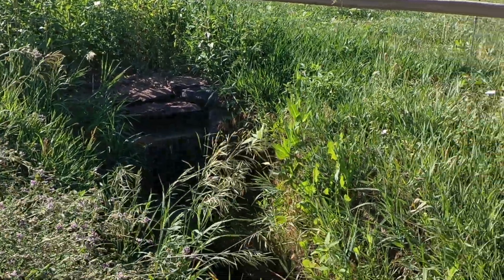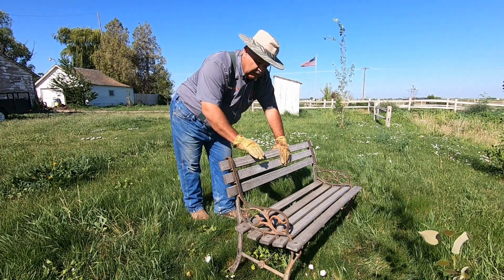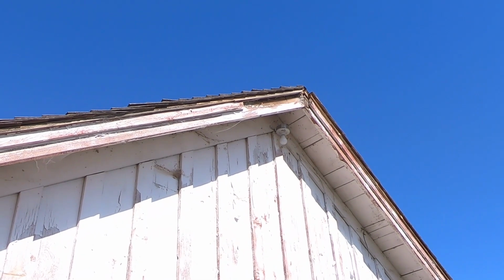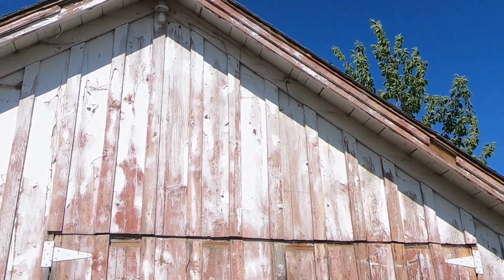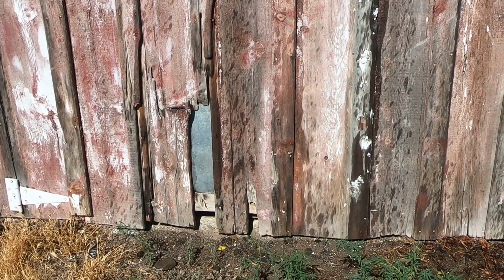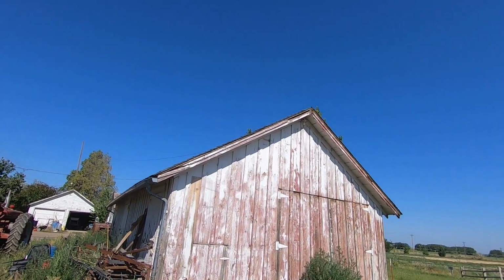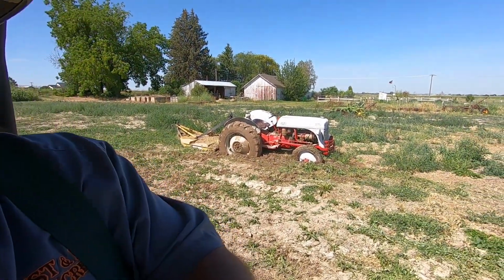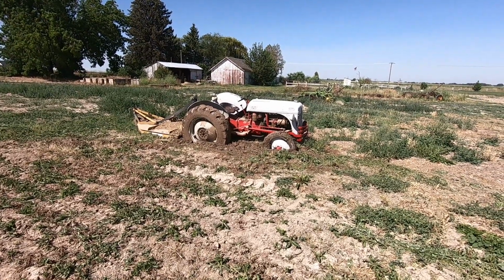Flying Alarm Clocks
Being woken up by the sound of Crop Dusters at 7am, is one way to start your day.
  I find myself with several large projects that need to be completed before October now, plus some today.
  Did I mention that I hate Gophers...